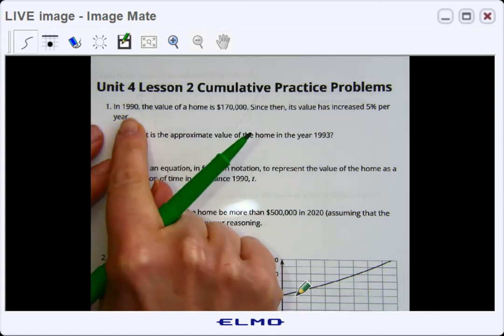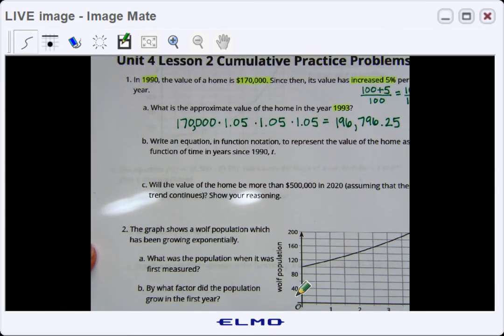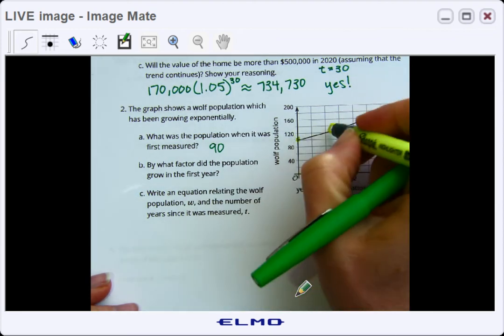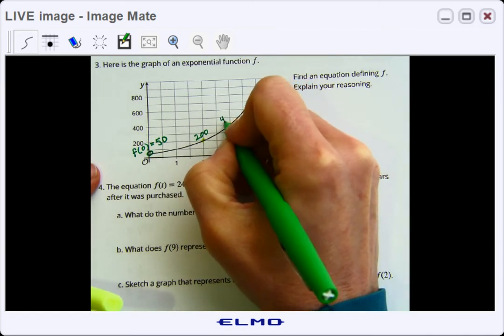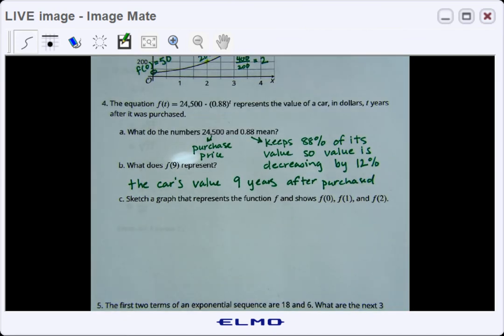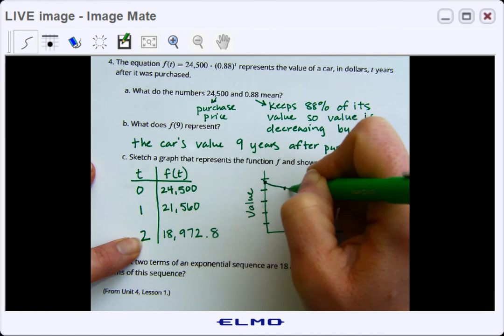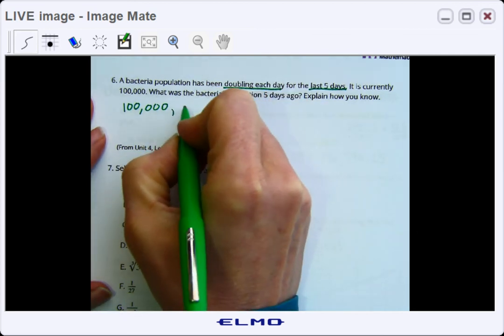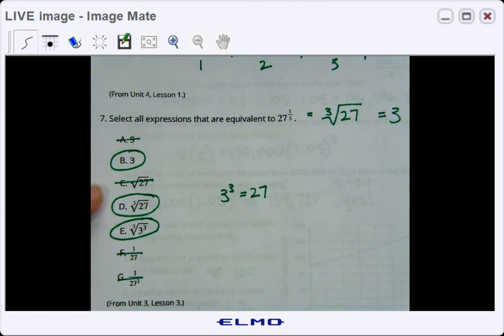A2 Unit 4 Lesson 2